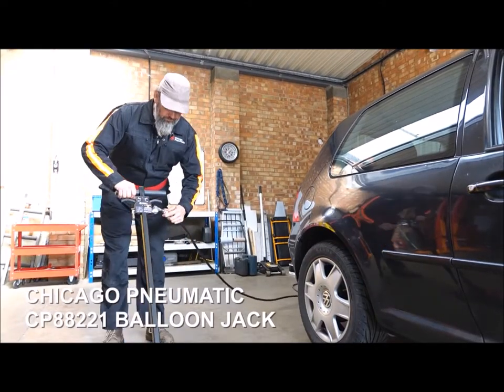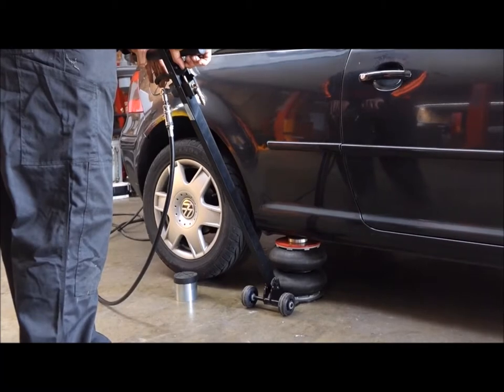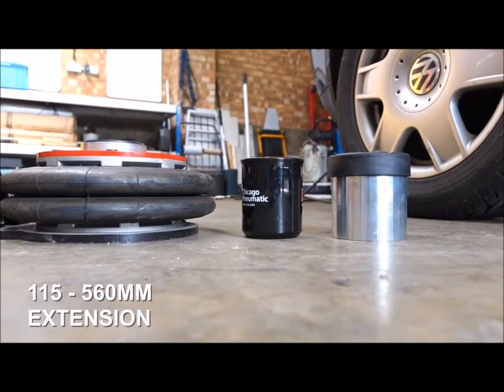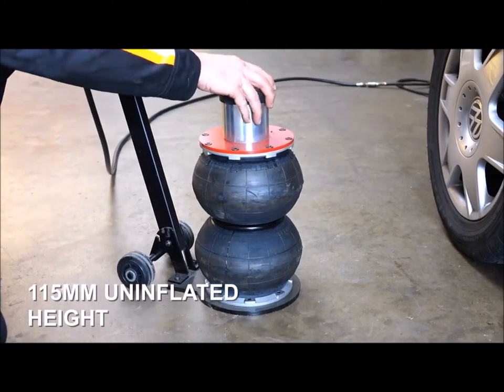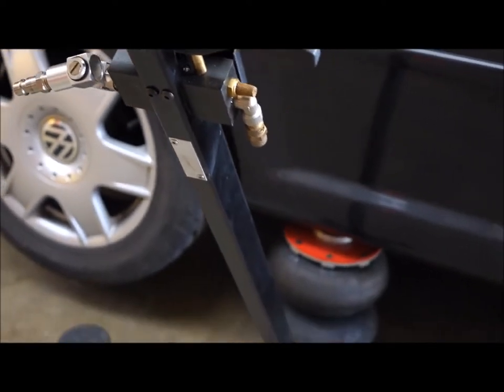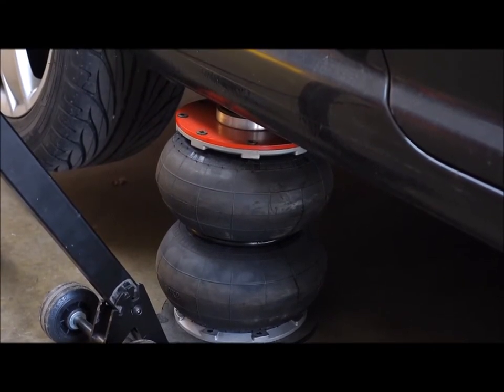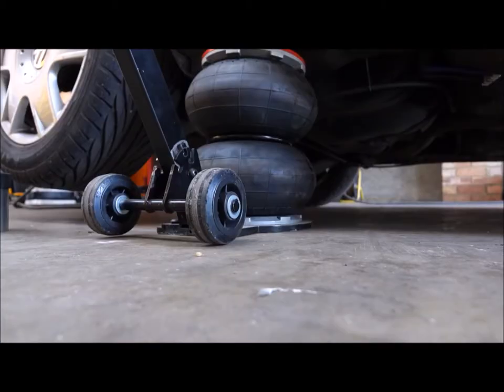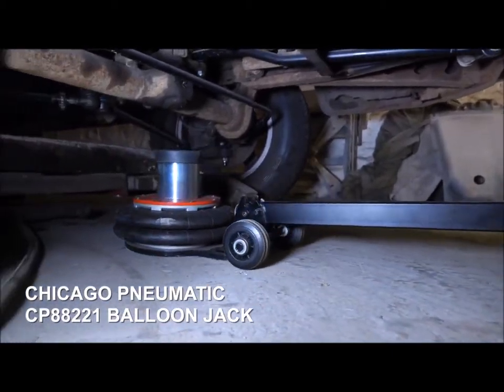CP High Lifting Capacity & Safety - 2 balloons / short handle 2 Ton Capacity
Chicago Pneumatic High Lifting Capacity & Safety - 2 balloons / short handle 2 Ton Capacity

Featuring 2 tons lifting capacity, the CP882 range of air bellow balloon jacks are available with short or long handles and with 2 or 3 balloons depending on your lifting needs. Low profile and lightweight, the new CP882 balloon jack series delivers high lifting capacity from 115 mm up to 560 mm of height.

The CP882 Range  of jacks include several safety and ergonomic features such as On/Off ergonomic lever, 3 position adjustable handle and durable composite wheels for the 2 trolley models, as well as a 360° air inlet swivel for super easy manoeuvre.

Robust high resistant diaphragm for top durability, internal telescopic guide and overload safety valve for easy operation, the CP882xx balloon jack series is definitely one of the best range of balloon jacks on the market today.

Features:
From 115 to 430 mm within extension
 Highly resistant diaphragm and internal telescopic guide
 Overload safety valve
 On/Off ergonomic lever
 115 mm in uninflated position
 Extension included: 60 mm height

Specifications:
Model : CP88221
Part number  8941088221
Capacity: 2 tonne

Size (See Photo)
Dimension A min.  115 mm
Dimension B : 265 mm
Dimension C : 185 mm
Dimension D : 82 mm
Dimension E : 98 mm
Dimension F : 80 mm
Dimension G : - mm
Net weight : 15 kg
Work pressure (bar) : 7-10 bar